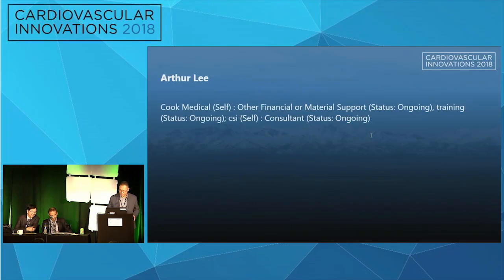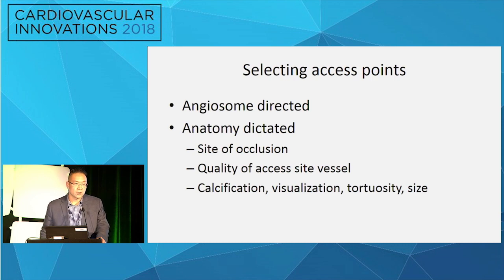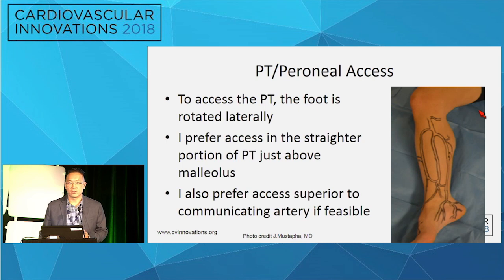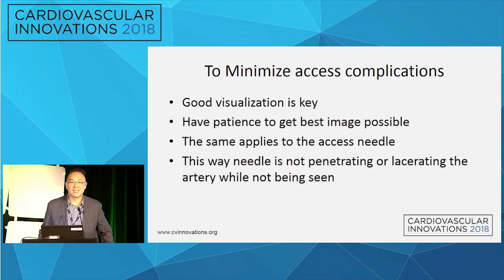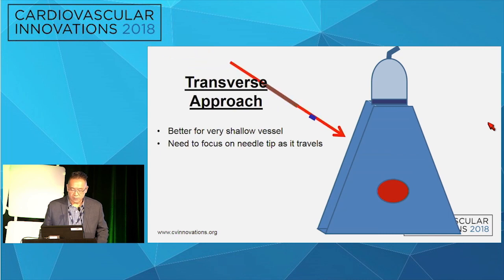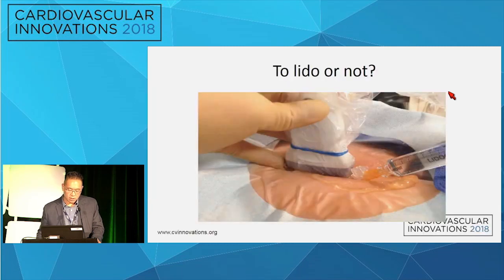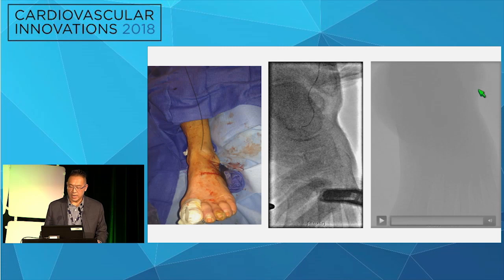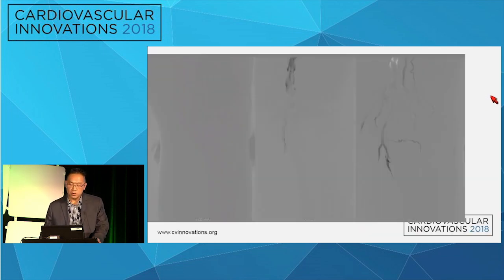CVI2018 Session: Access selection for Below knee tibial disease and how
Access selection for Below knee tibial disease and how
Arthur Lee, MD